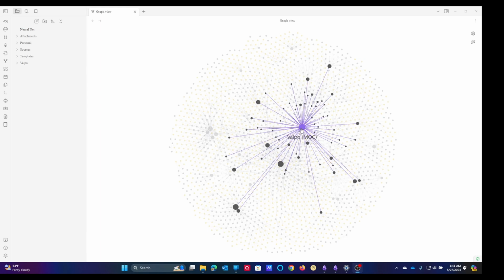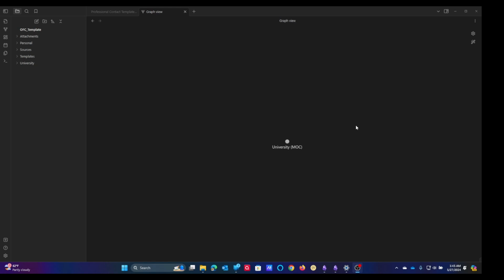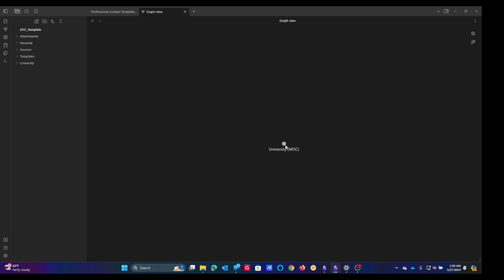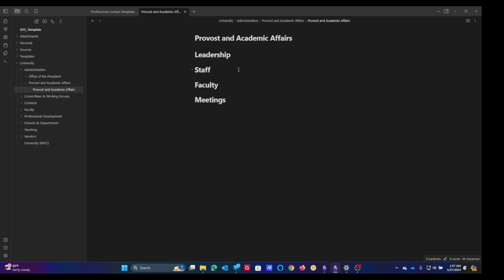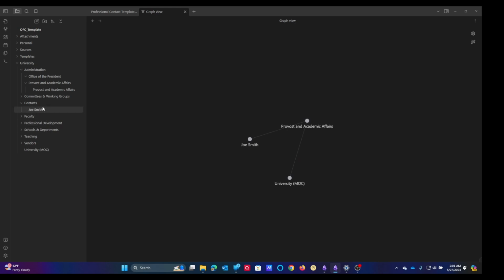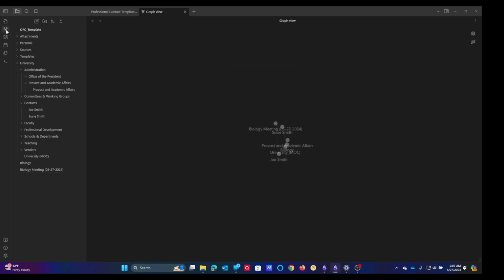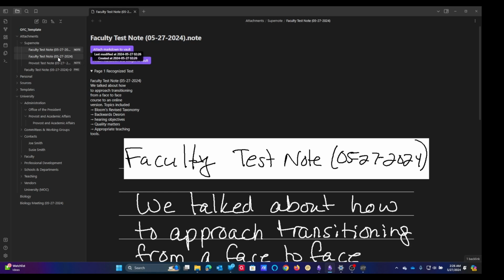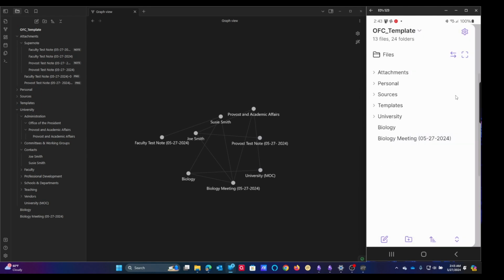Obsidian & Supernote: Finding Your Digital Happy Place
In this video, we explore my first 30 days with Obsidian and the Supernote and how it has helped to transform my workflow. My constant struggle is merging digital and analog technologies. This has helped bridge that gap. Below are the resources mentioned in the video, including the template I show as a downloadable folder set. You will just need to use it as your vault and can always change any of the names as you see fit.

You can now do a Super Thanks if you find something useful.